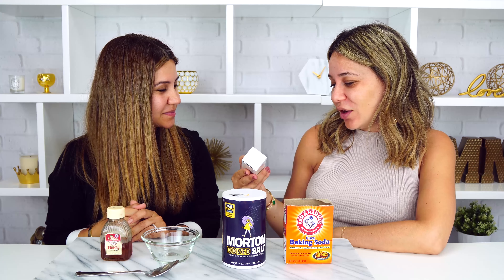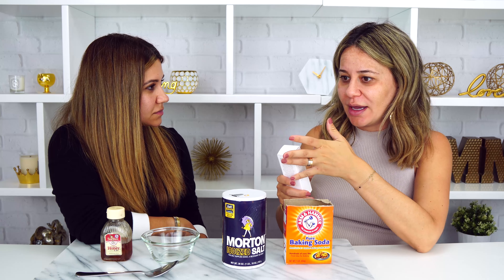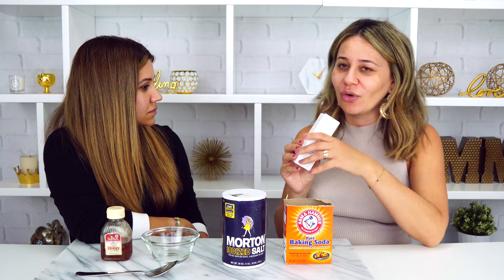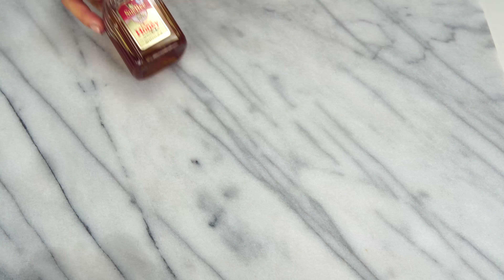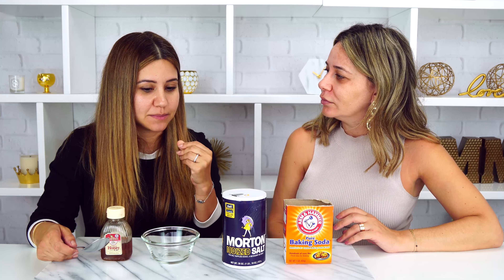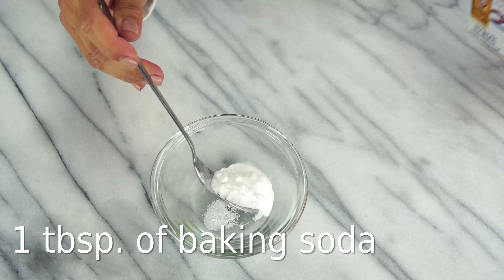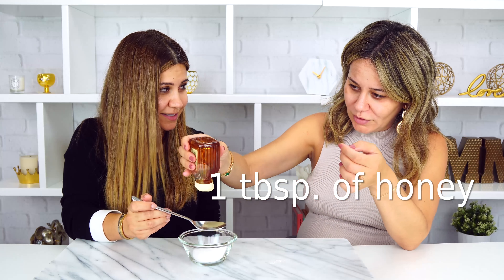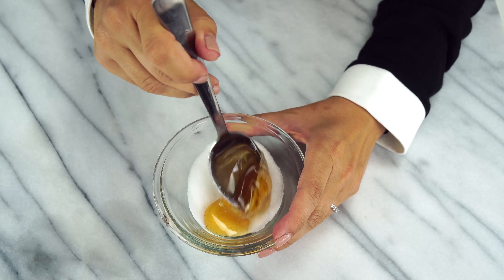DIY Blackhead Scrub - Bye Bye Blackheads!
2. Must comment on this video
3. Must be following Modamob on Instagram (Instagram.com/ModamobOfficial)

1. Must be 18 years and older. If under 18 years old, written permission is required from a parent or guardian.
2. Void where prohibited.
3. No purchase necessary to win.
4. Odds of winning depend on number of entries received.
5. Giveaway winner will be picked one day before new video aires, all giveaway winners will be announced via YouTube.
6. Modamob reserves the right to cancel or modify this promotion at any time.
7. You you have 30 days to claim your prize.

All video content and material shown in this video, or on Modamob generally is intended for entertainment and educational purposes only. If you choose to use any of the information found in the video you do so at your own risk. If you are under the age of 18, please consult your parents/guardians prior to engaging in any activity shown in the video. You take full responsibility for the outcome of your actions in watching the video.

Modamob, its employees, agents, affiliates, financiers, licensees and/or assigns (“Released Party”), offer no warranty or representation of any kind, including to the fitness of use or result of any claim made in the video. To the fullest extent permitted by applicable law, you agree to waive all claims against the Released Party for any cause of action, including but not limited to direct, indirect, incidental, punitive and/or consequential damages arising from or otherwise related to the video and/or Modamob generally. You expressly waive any and all rights to injunctive or equitable relief. You will indemnify and hold the Released Parties harmless in the event of a third party claim based on your breach of these terms.